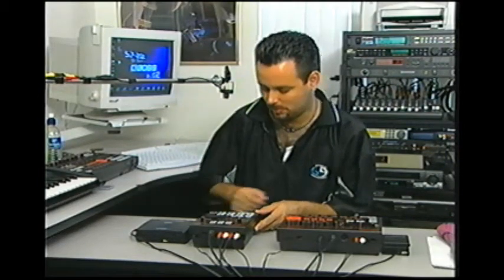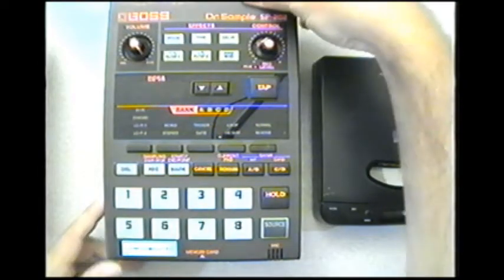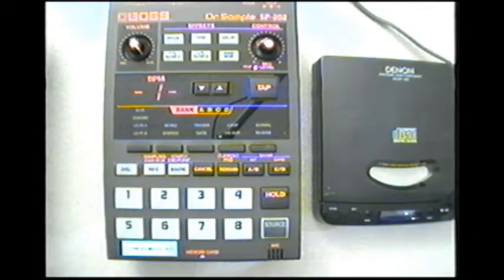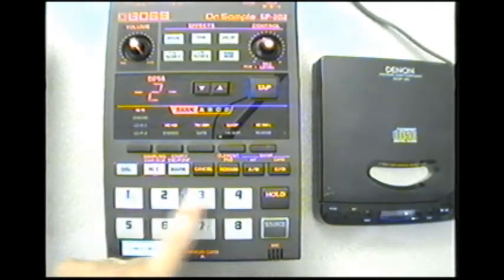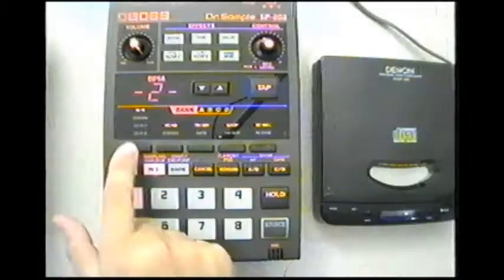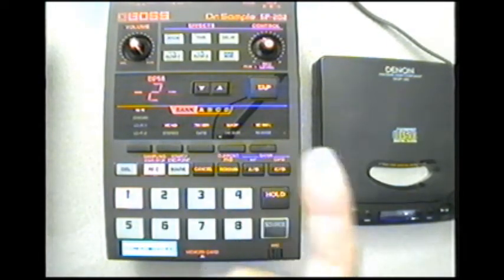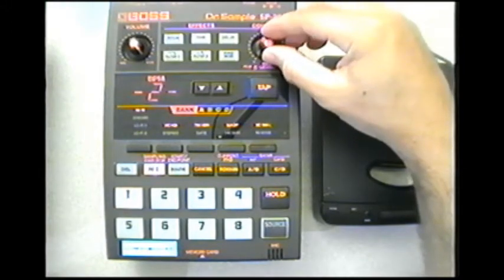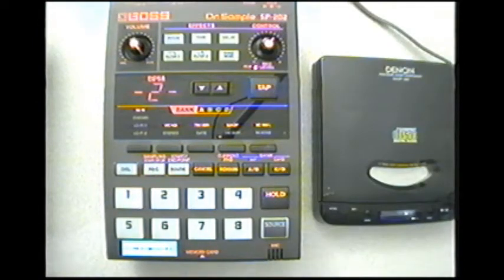Boss Sp 202 Line Sampling & Threshold Recording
how to sample using the line in and how to set up threshold recording on the boss sp 202 dr sample.  when a threshold is set the audio must reach a certain level before recording begins.